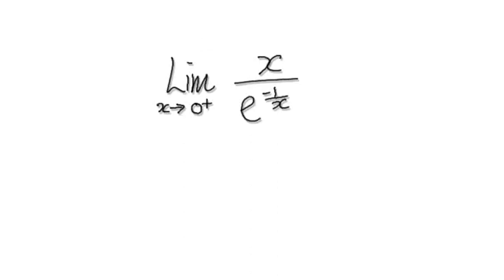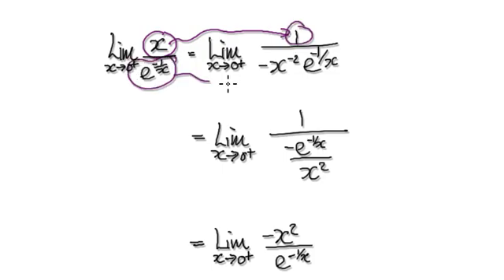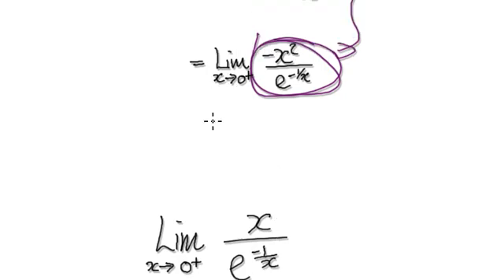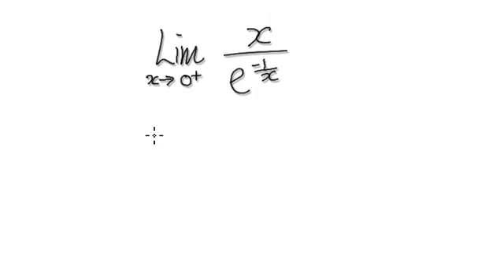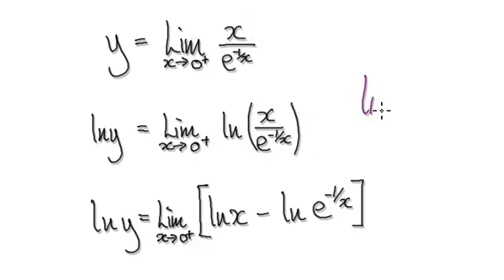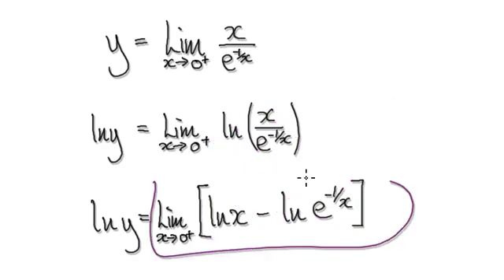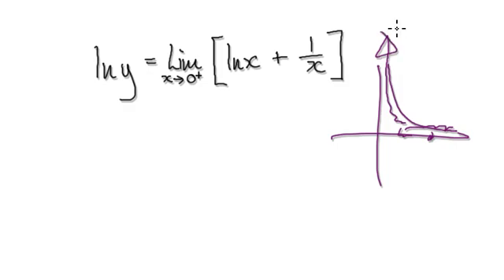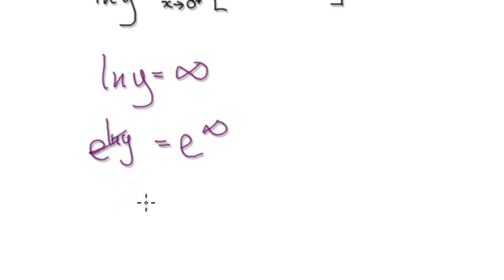Video 2391 - L'Hopital's Rule - Limit of x/(e^(-1/x)) - Practice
L'Hopital's Rule - Limit of x/(e^(-1/x)) as x tends to zero

Poor sound quality.  Sorry.